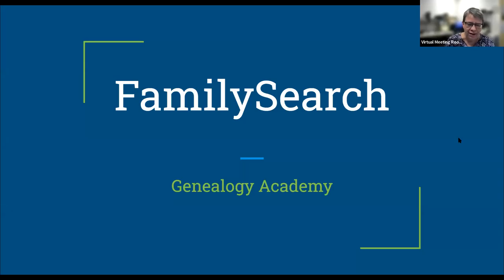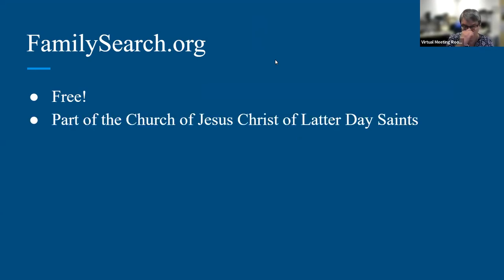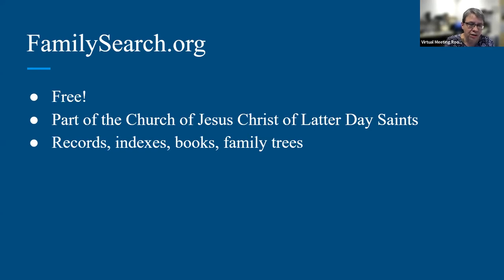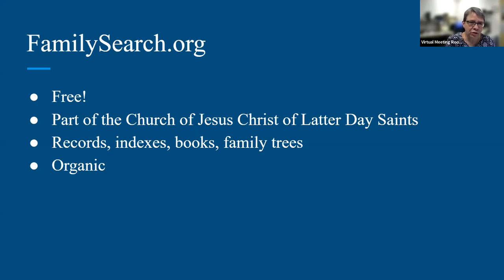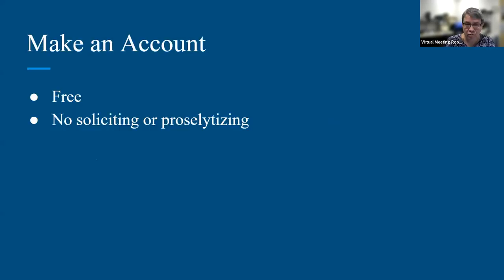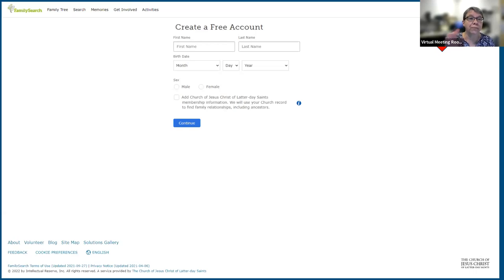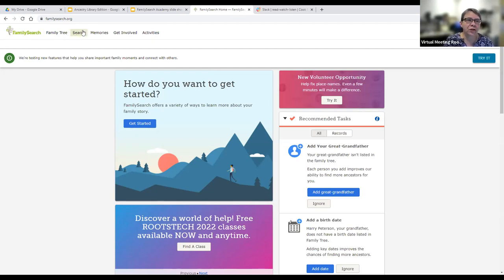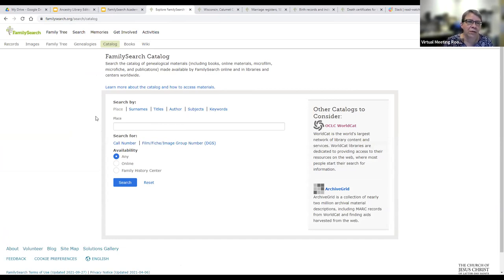Genealogy Academy: FamilySearch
explore FamilySearch.org, the largest free genealogy database in the world. For the beginner or intermediate researcher.

Program recorded on March 10, 2022.